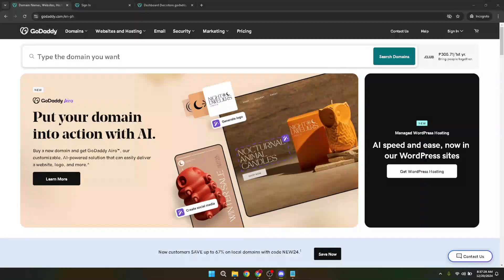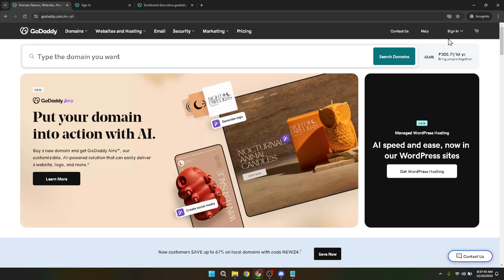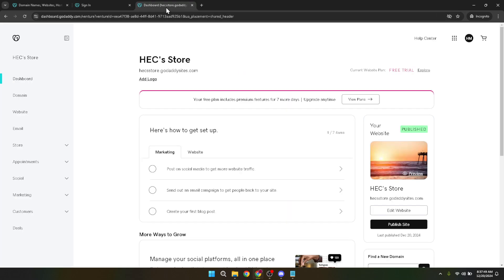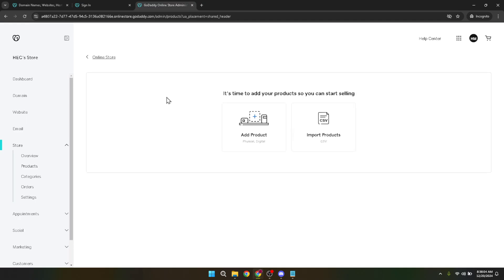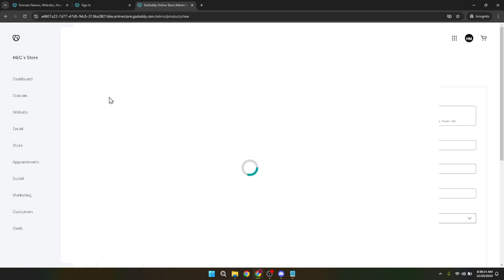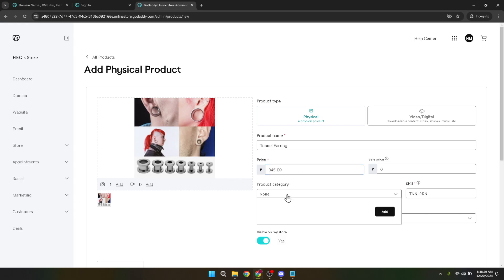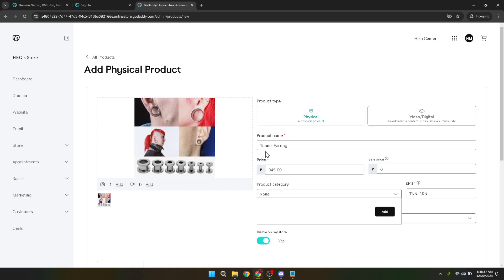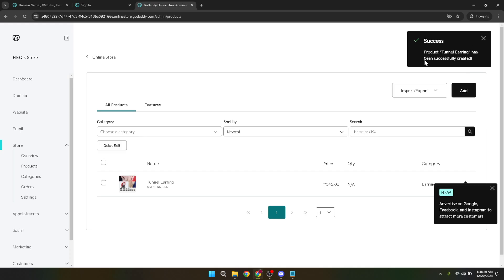How to Add Products on Godaddy Website (Full 2024 Guide)